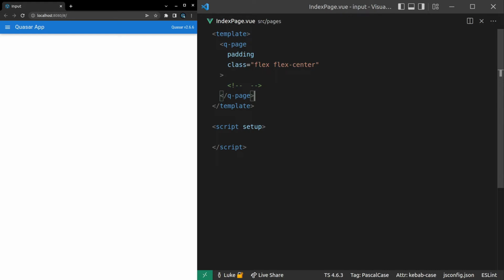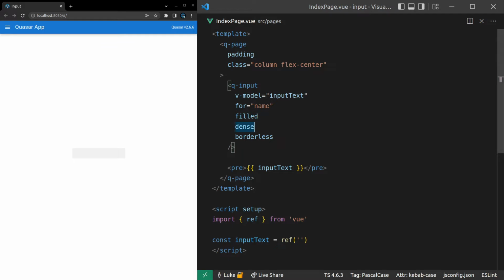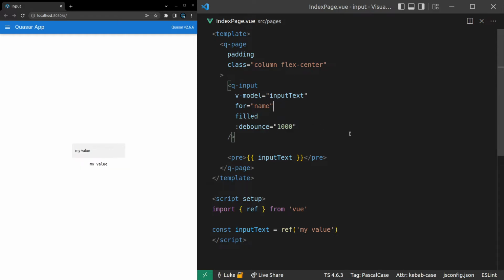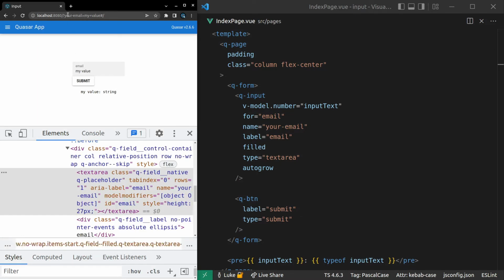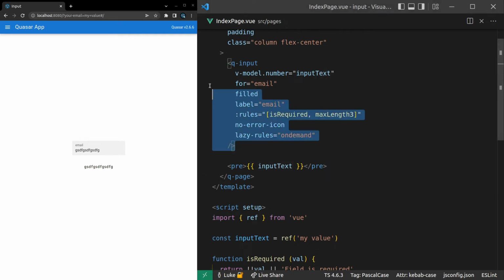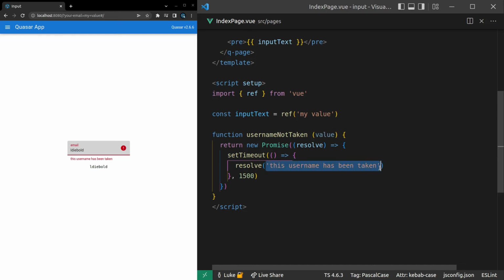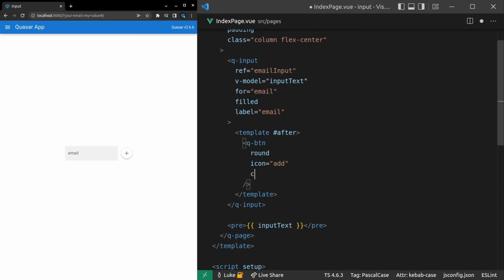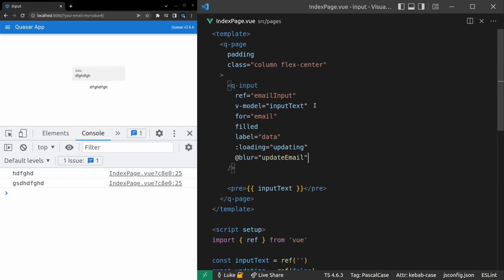Learn Quasar Components - QInput